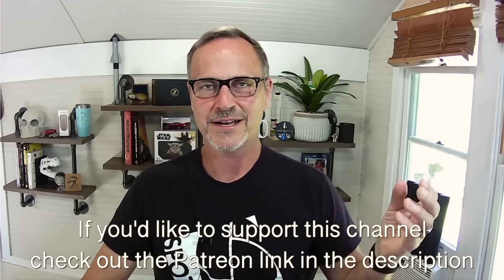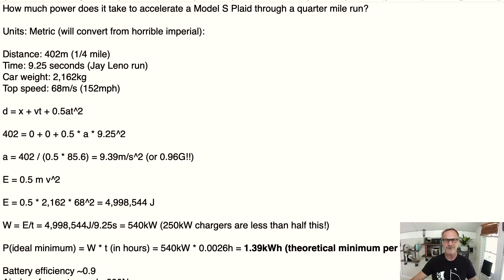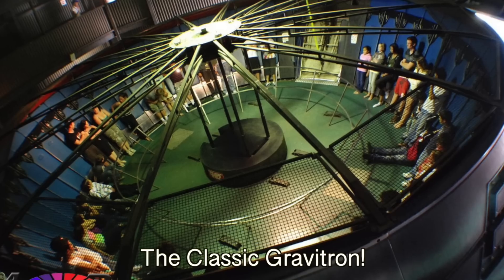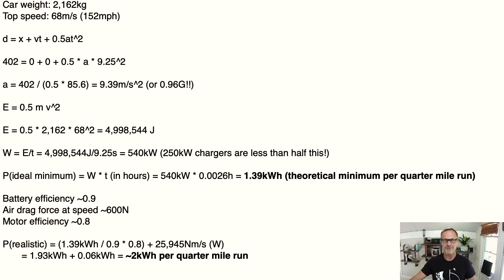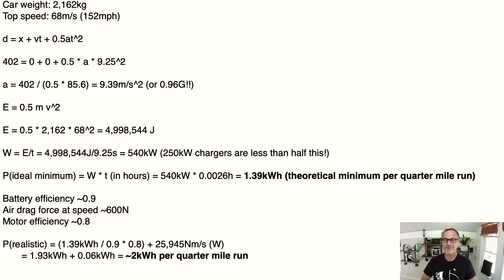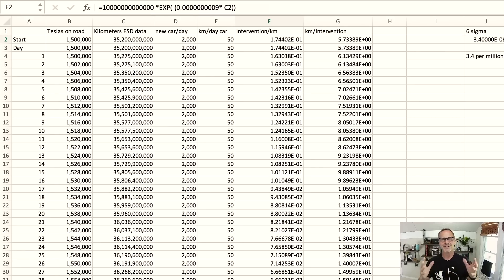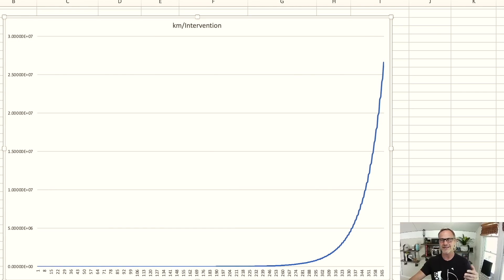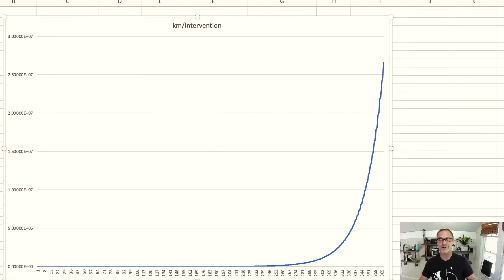Tesla WILL solve FSD this year: The law of exponentials—plus Plaid Power to go a quarter mile!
According to the numbers, Tesla has to solve Full Self Driving (FSD) this year! Plus, how much power does it take for the Model S Plaid to to the quarter mile? This episode is all about numbers and fairly simple equations that reveal amazing insights.
Using a simple exponential equation plus known data about how many kilometers (or miles) of full self driving data Tesla has, plus how many new cars are sold each day, we can run the numbers and discover, based on today's safety record, just how safe Tesla's Full Self Driving has to be in one calendar year. Hint: it will be VERY safe. Much safer than human drivers!
And how much power does it take for the Plaid Model S to do those crazy fast quarter mile runs? We can actually calculate the results!

**JOWUA:
*If you'd like a Jowua foldout mount, like the one I used to make this video, check out this
*For a more powerful wireless iPhone/Android charger for your Tesla Model 3 or Model Y, check this

**If you enjoy more outdoorsy, adventure type videos, please check out our sister channel, Whole Nuts and Donuts, right

Tesla WILL solve Full Self Driving FSD this year: FSD and the law of exponentials—plus, how much power does it take the Tesla Model S Plaid to do those fast quarter mile runs!